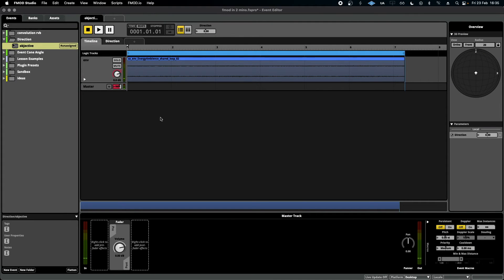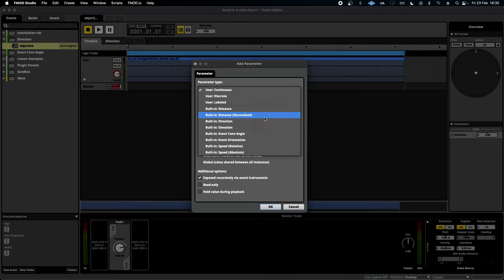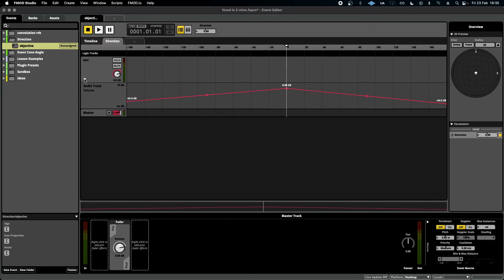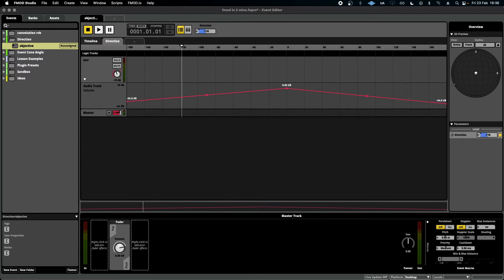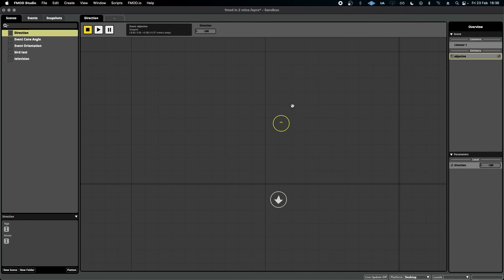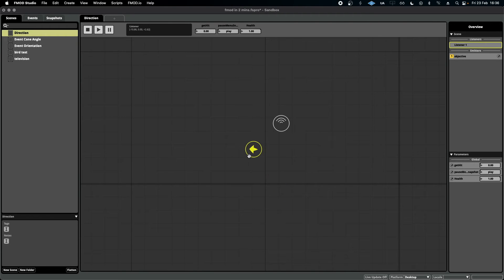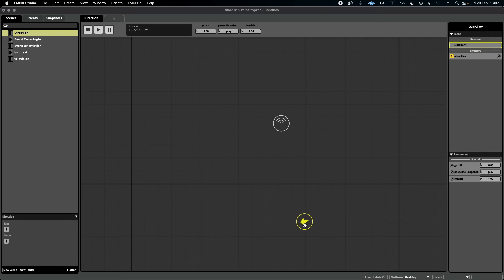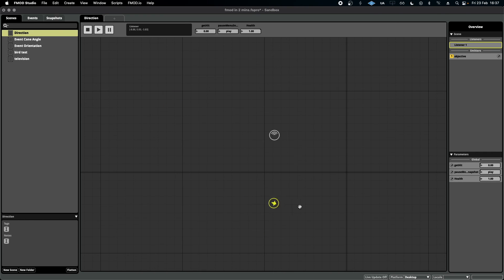How To Use Fmod - Direction Parameter